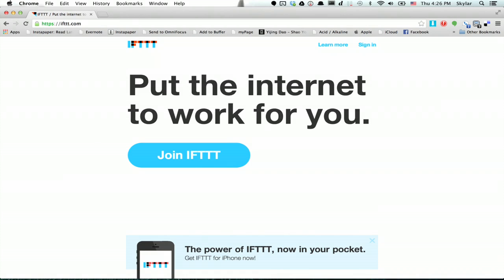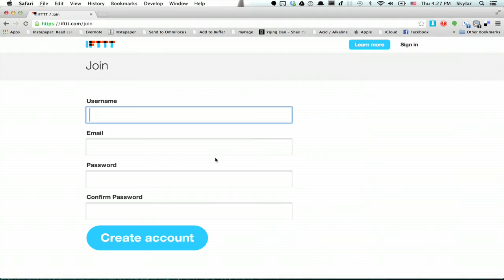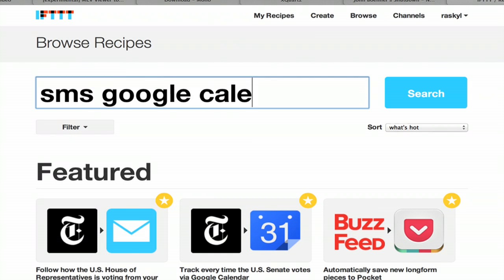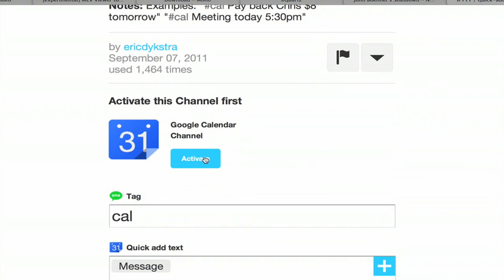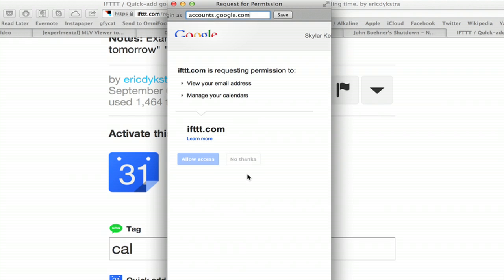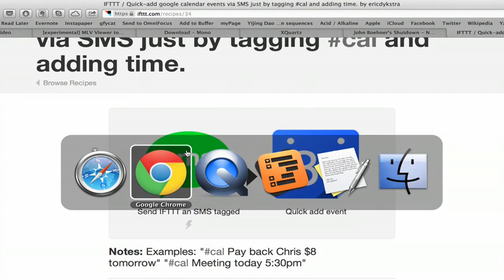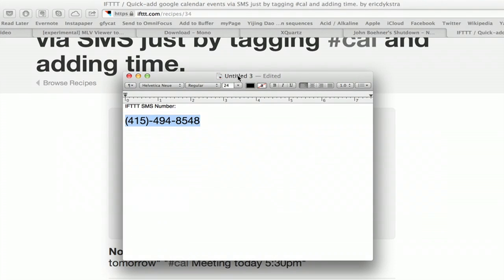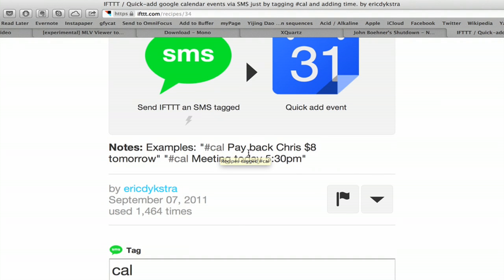How to Change My Google Calendar Anytime : Using Firefox & Google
Changing your Google Calendar anytime is something that you can do from any computer with an Internet connection. Change your Google Calendar anytime with help from a computer professional in this free video clip.

Series Description: Your web browser is among the most important programs installed on your computer at any given moment. Get tips on browsers like Google Chrome and Mozilla Firefox with help from a computer professional in this free video series.